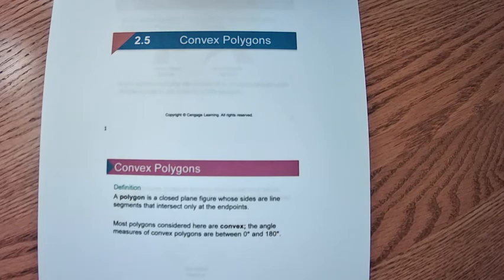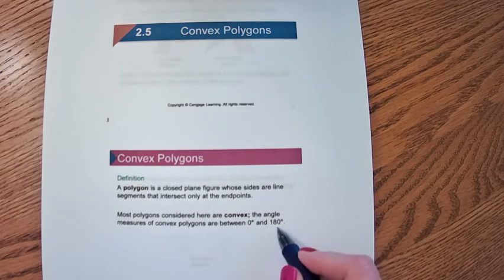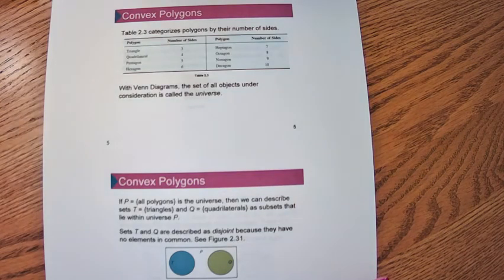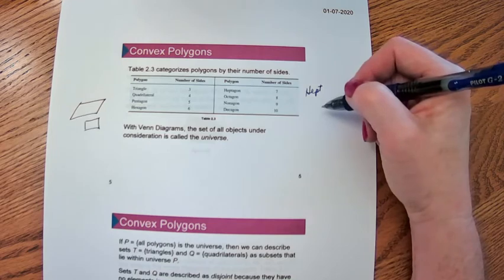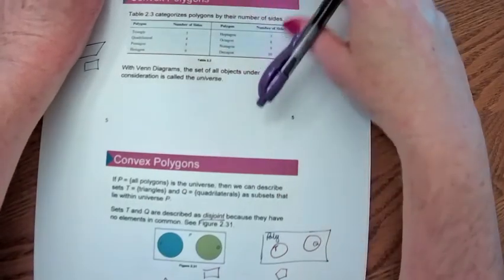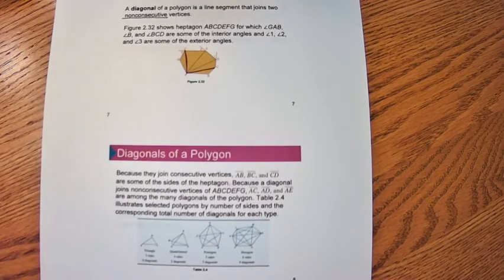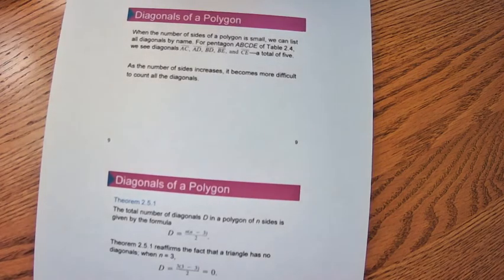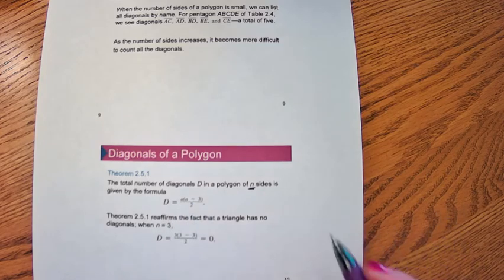MTH 097 2.5 #1